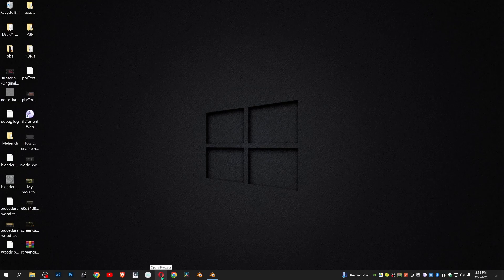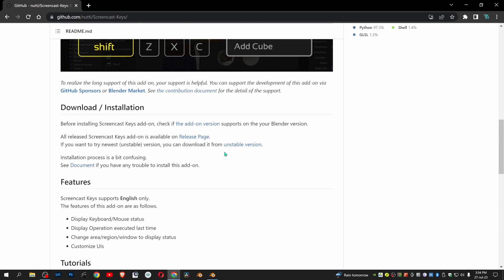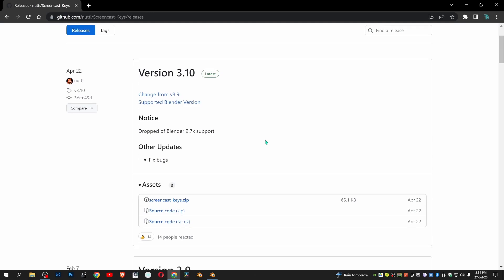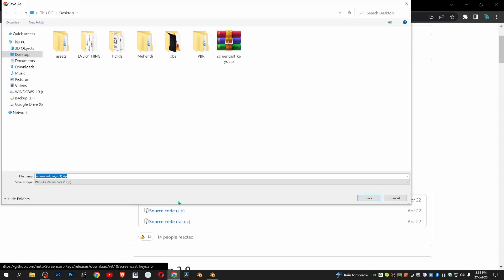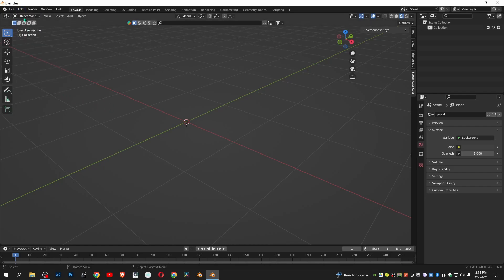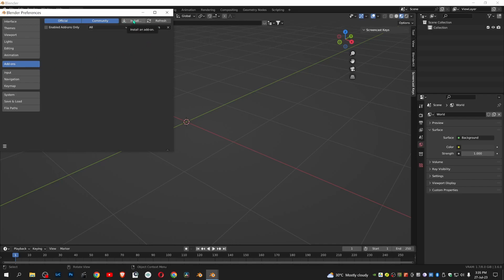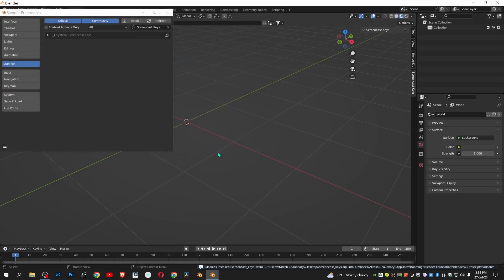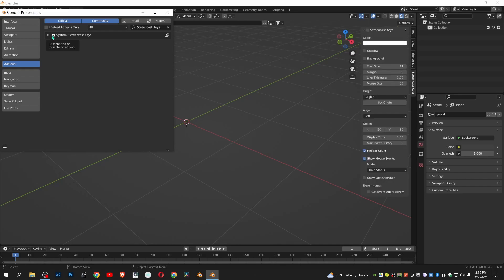How to install screencast keys in blender || Screencast Keys Setup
In this video i m going to show you how to intall screencast keys in blender 3.6 LTS